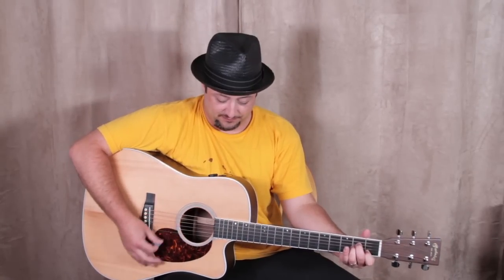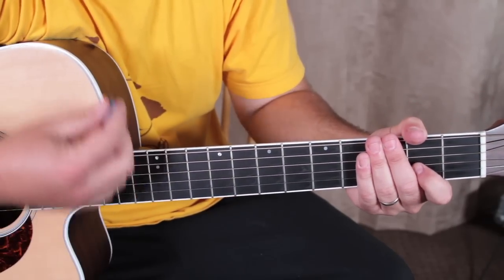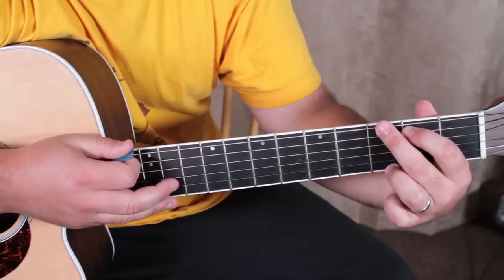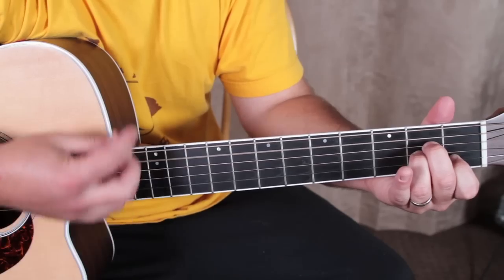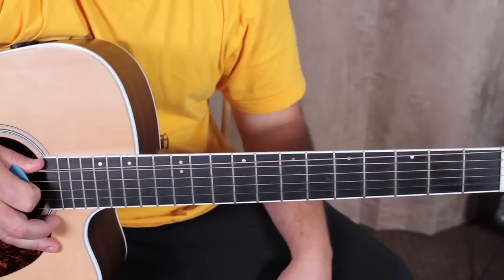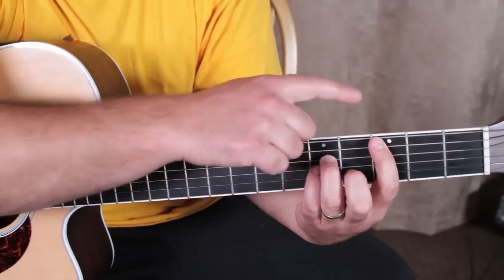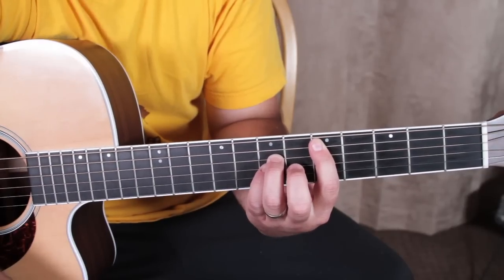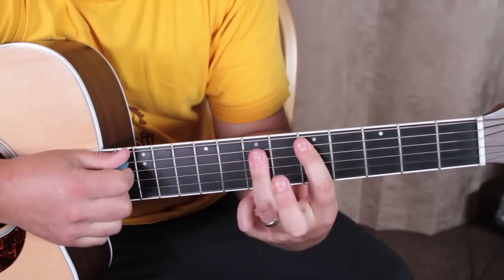Nirvana - Pennyroyal Tea - Easy Songs on Acoustic - Guitar Lessons - How to Play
Nirvana - Pennyroyal Tea - Easy Songs on Acoustic -  kurt cobain Guitar Lessons - Marty Schwartz guitarjamz guitar jamzHow to Play  "Nirvana (band)" "How-to (Conference Subject)"